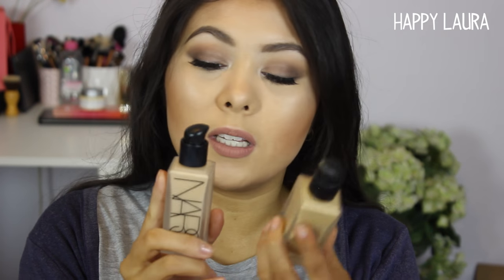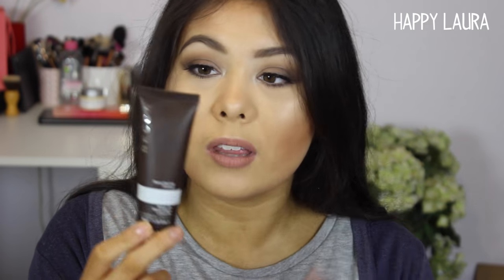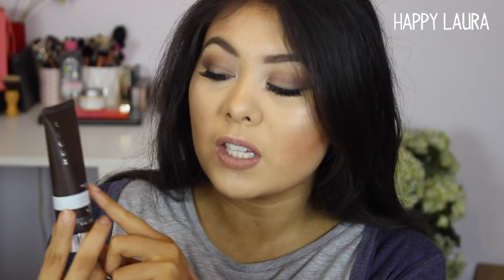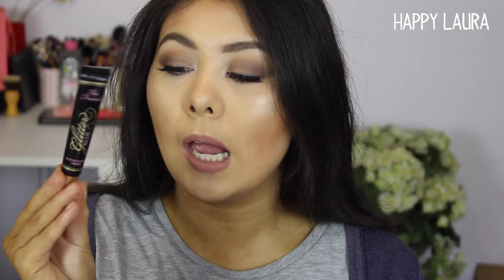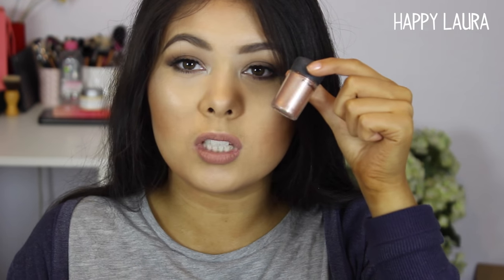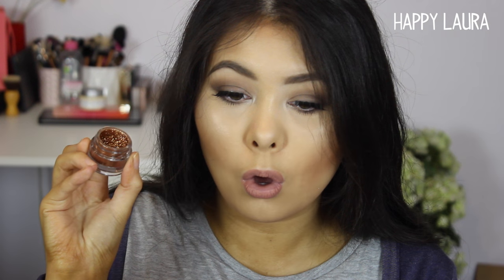June Favourites // Make Up + Skin Care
I am so sorry that this video is so delayed! I have been having major tech issues! :( but better late then never right?!

Today I wanted to share my June Beauty and Skin Care Favourites!

lots of love, laura xoxo